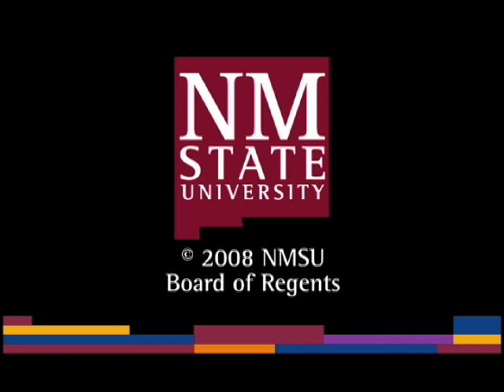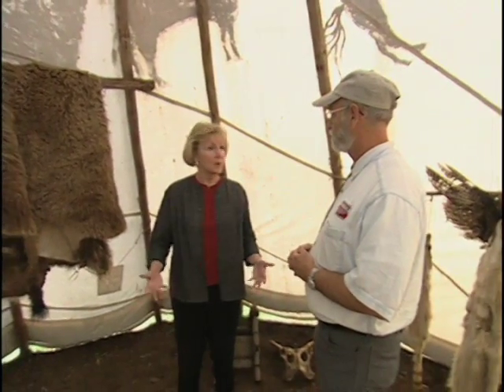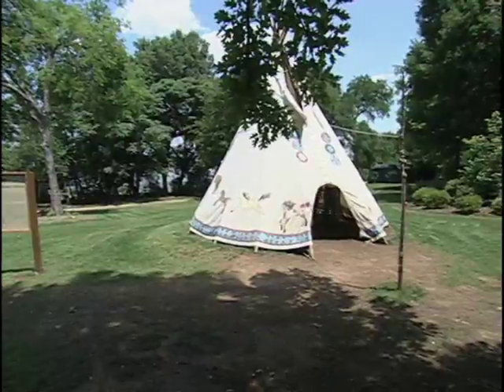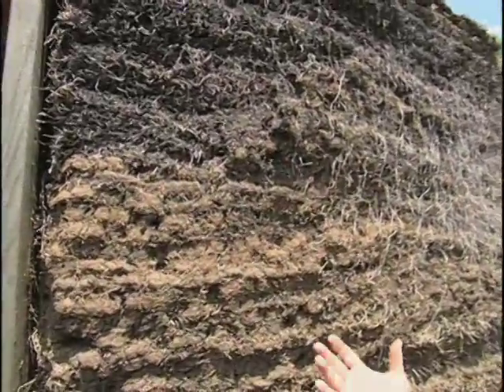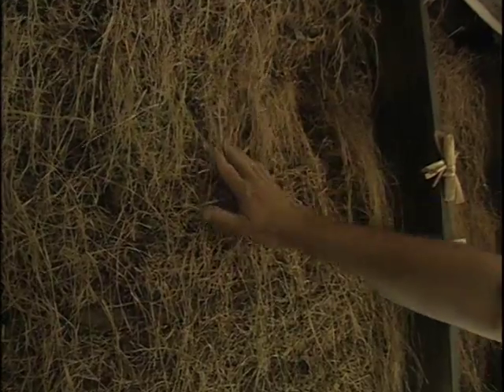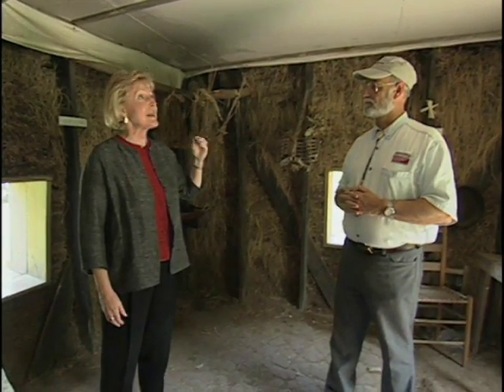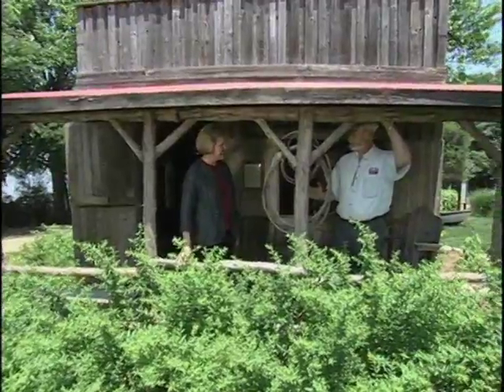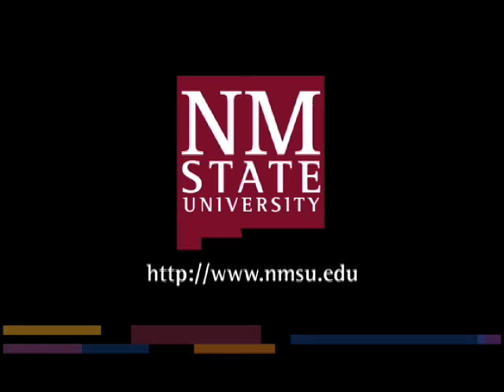Southwest Parks and Gardens - The Dallas Arboretum - Pioneer Adventure 1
Southwest Parks and Gardens - The Dallas Arboretum - Pioneer Adventure 1 - New Mexico State University 2004 -   - Video furnished by Media Productions, New Mexico State University. Noncommercial use only. Public Parks and Gardens of the Southwest. Southwest Yard and Garden, known for showcasing spectacular home landscapes of the great American Southwest, now brings you the best of our region's public parks and gardens, drawn from more than 20 of our most popular episodes.  Join host Curtis Smith as he meets with caretakers of some of the finest plant collections in the world.